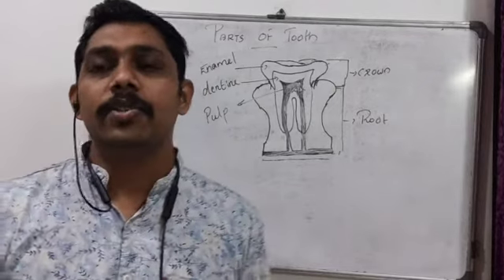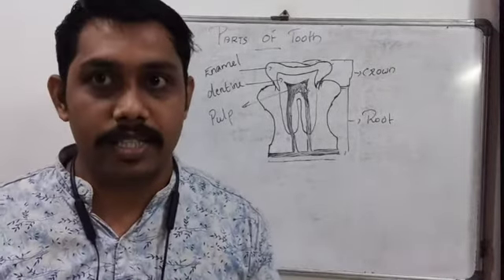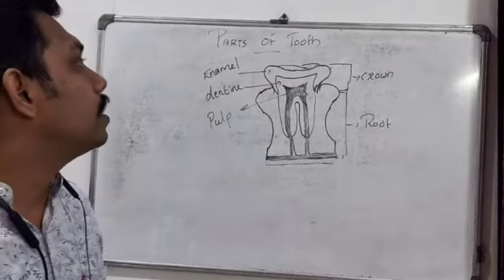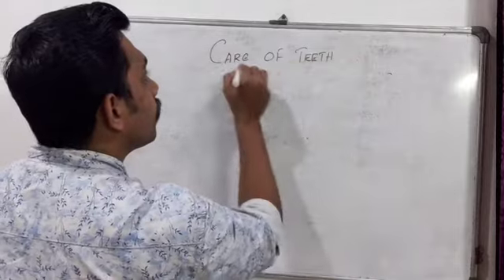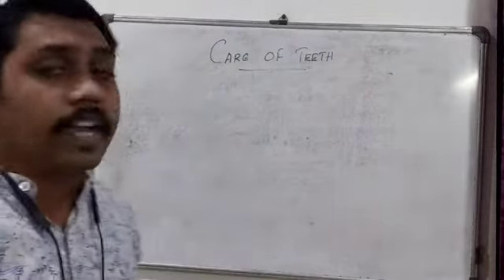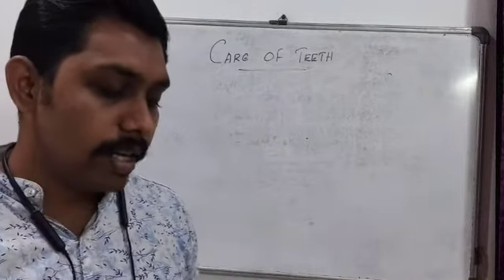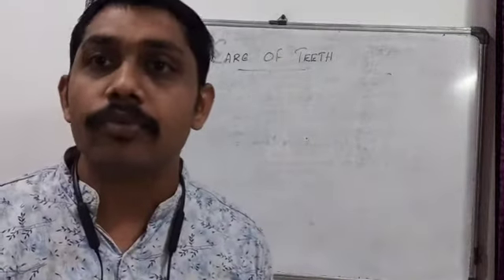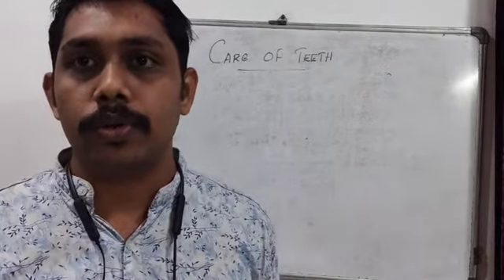GS STD IV